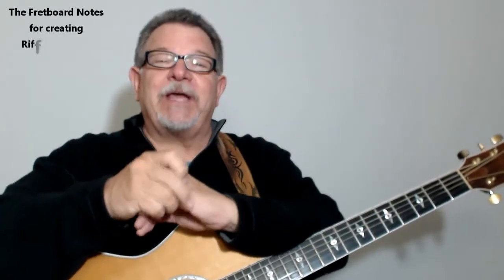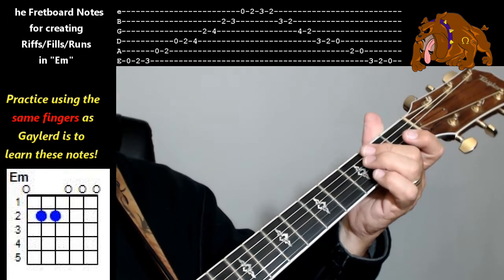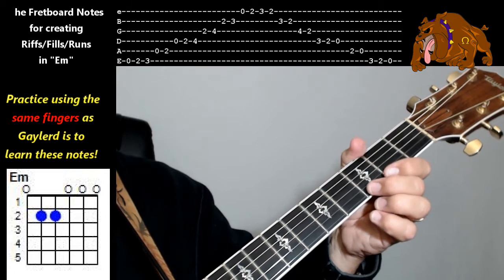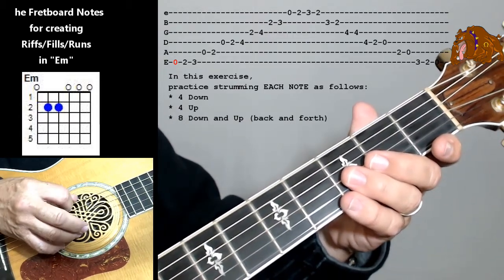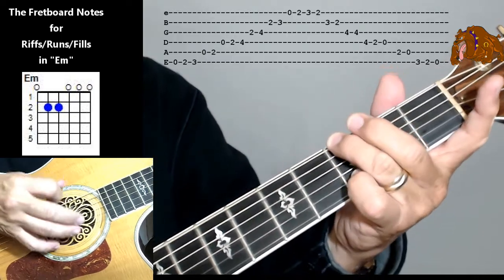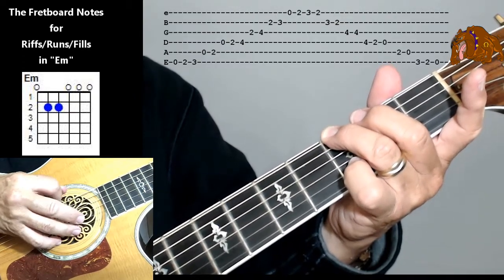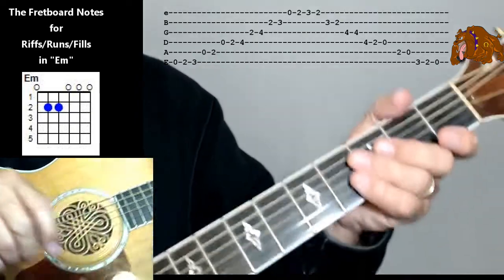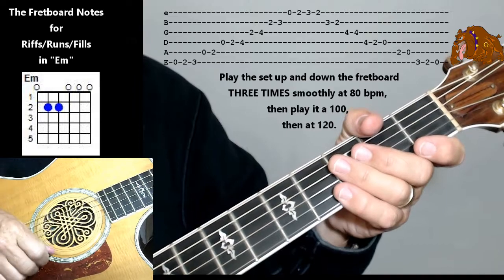Fretboard Notes for Creating Riffs and Runs in Em - FREE LESSON